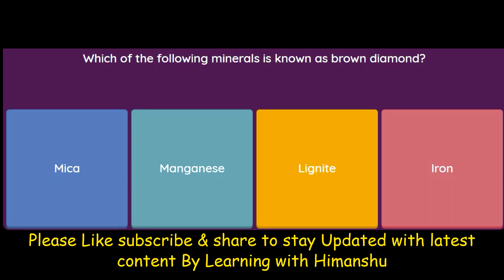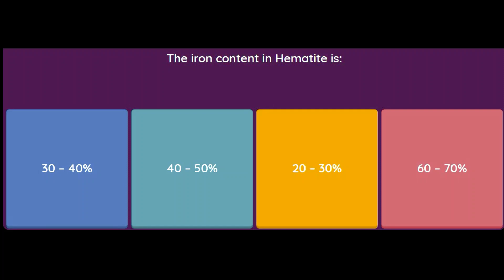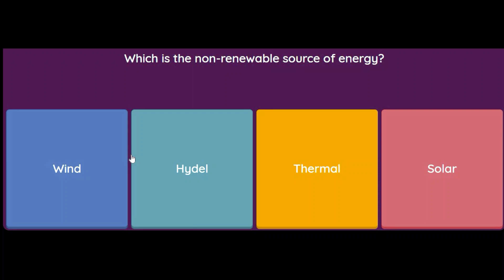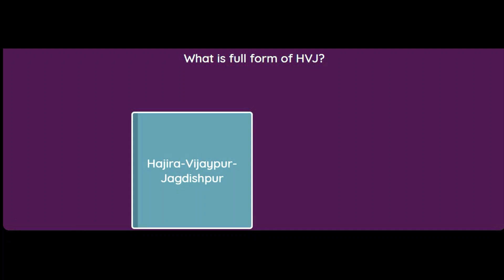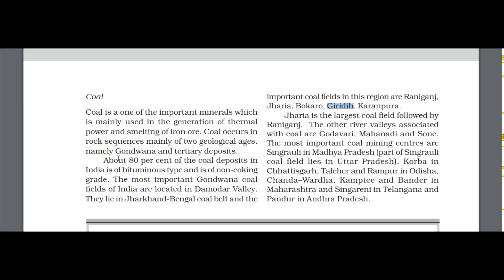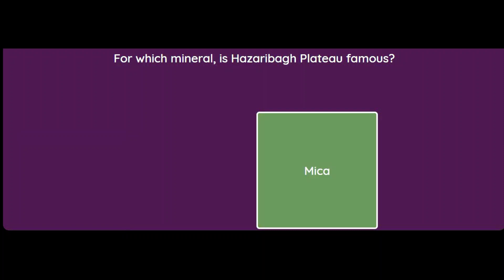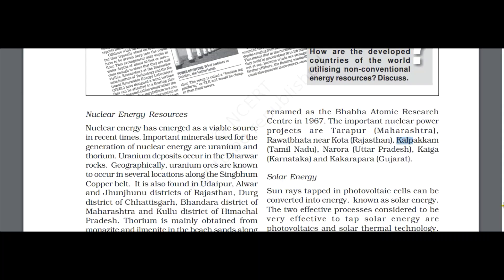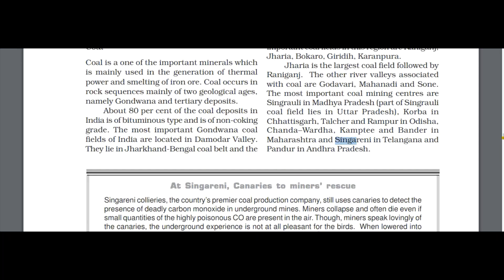Mineral And Energy Resources MCQ Class 12 Geography Chapter 7 Part 1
Mineral and Energy Resources MCQ Class 12 Geography Chapter 7

MCQ Questions for Class 12 Geography Chapter 7 Mineral and Energy Resources with Answers

Check the below NCERT MCQ Questions for Class 12 Geography Chapter 7 Mineral and Energy Resources with Answers . MCQ Questions for Class 12 Geography with Answers were prepared based on the latest exam pattern. We have provided Mineral and Energy Resources Class 12 Geography MCQs Questions with Answers to help students understand the concept very well.

Mineral and Energy Resources Class 12 MCQs Questions with Answers